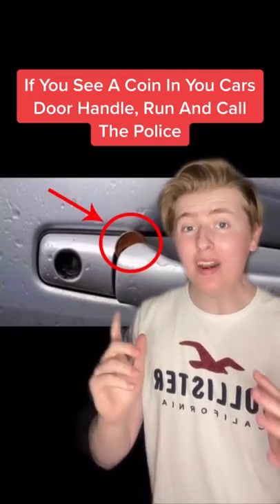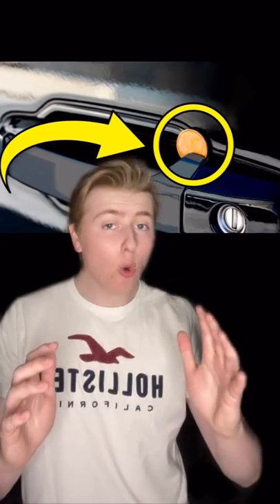If You See A Coin In Your Cars Door Handle, Run And Call The Police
Sources: Bright Side, Infowealth